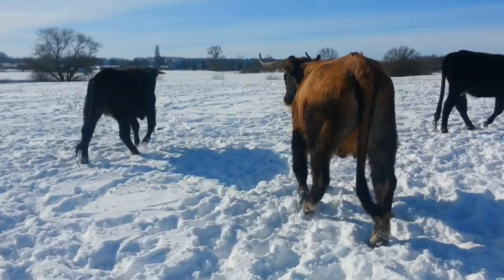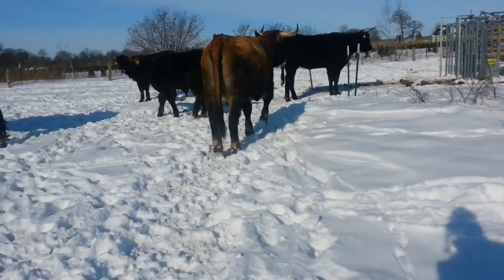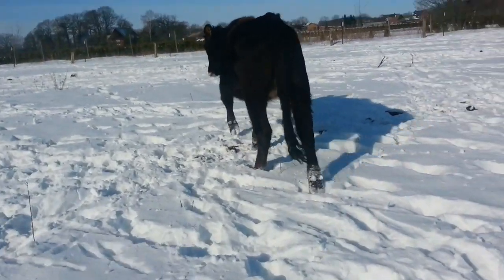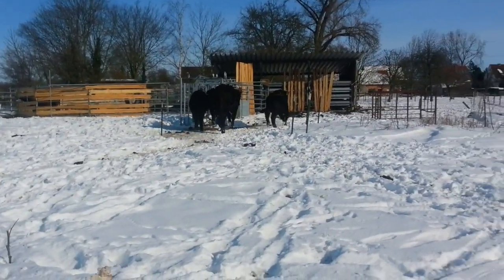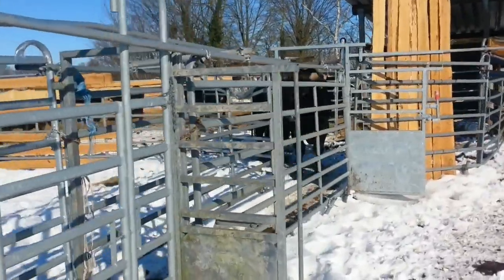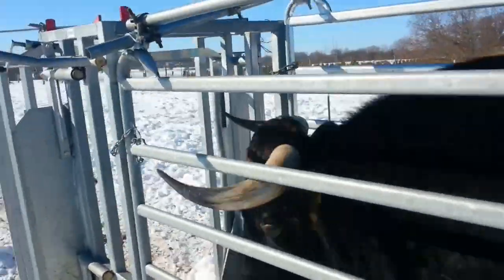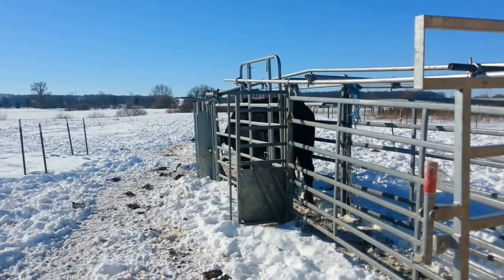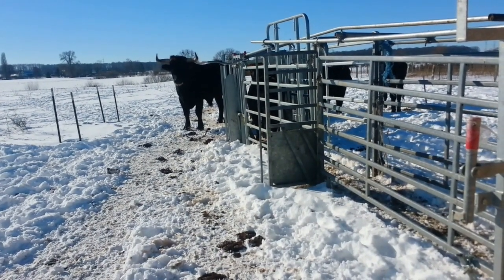Training the Taurus Bull and cows for the corral.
Wild horses are quite easy to train. Cows and espacially the 4y.Bull "Darth Vader III" need more time to get comfortable. The Bull braked out last week and crashed the 1.9m high fence. Now he learned to go throug the scueezshoot out and in. Today i was the first time next to him and he was stressed a little bit. But he did it.